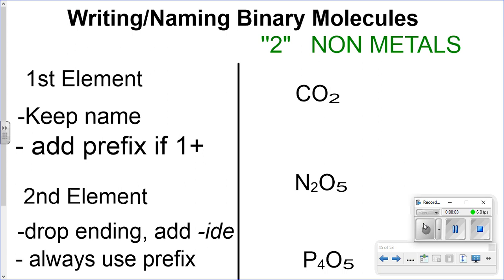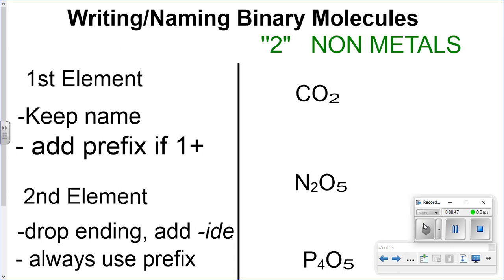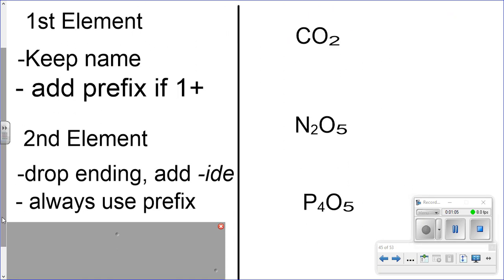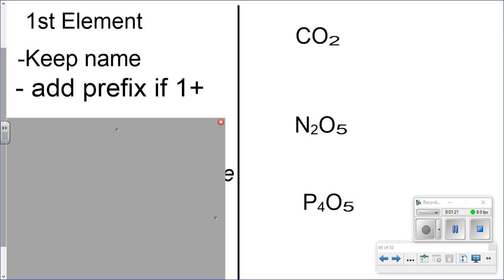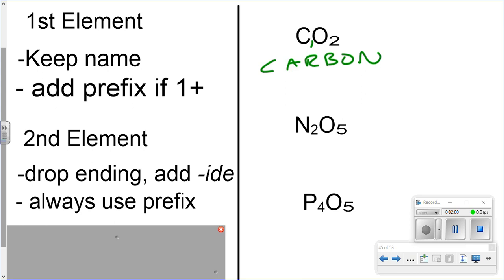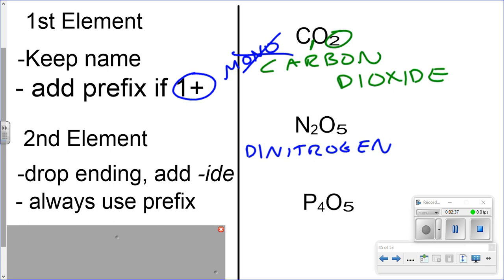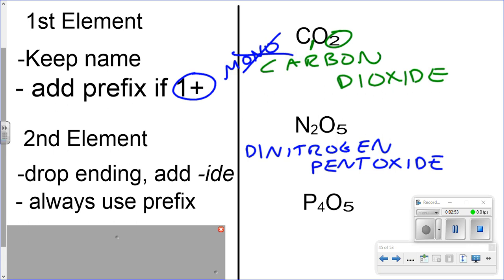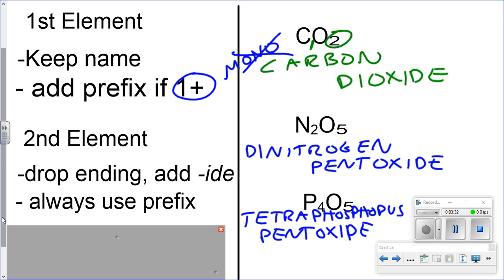Writing Binary Molecular Formulas